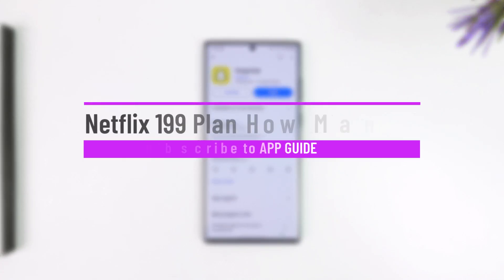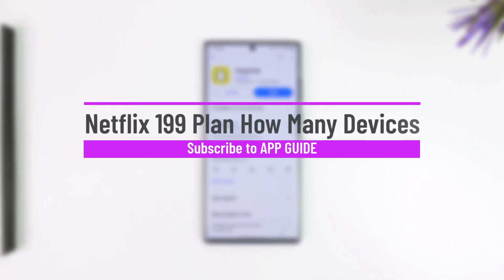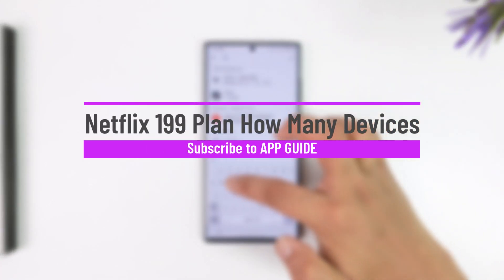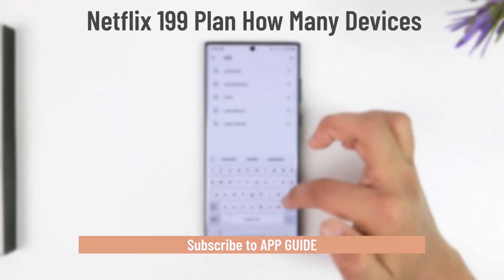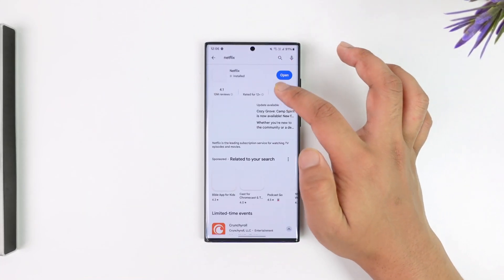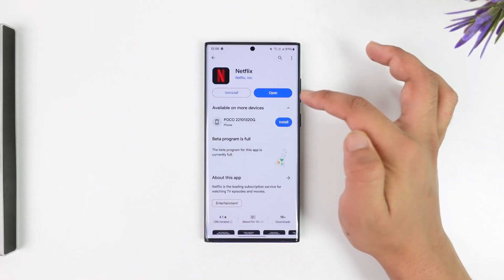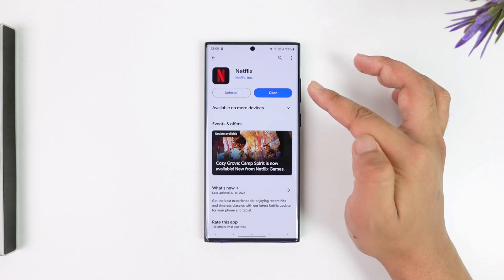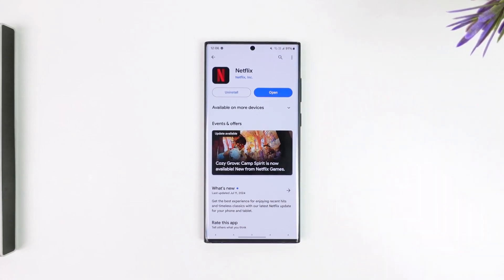Netflix 199 Plan - How Many Devices?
This video clarifies how many devices can simultaneously stream on the Netflix ₹199 plan in India. It explains that this plan allows streaming on only one device at a time, whether it's a mobile phone, tablet, computer, or smart TV. While you can download content for offline viewing, only one device can access the downloaded content at any given time. However, you can still open the Netflix mobile app on a different device to view the downloaded content.

Chapters:
0:00 Introduction
0:15 Netflix ₹199 Plan Details
0:35 Downloading for Offline Viewing
0:54 Conclusion